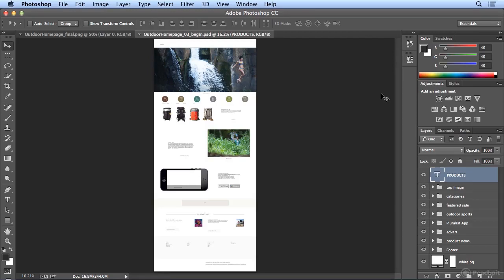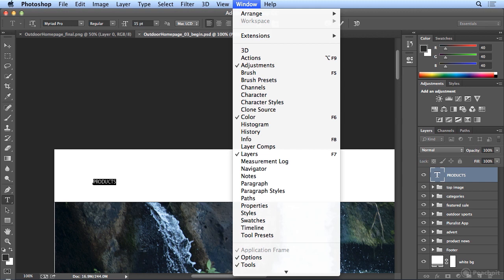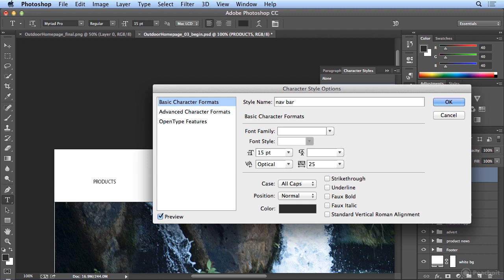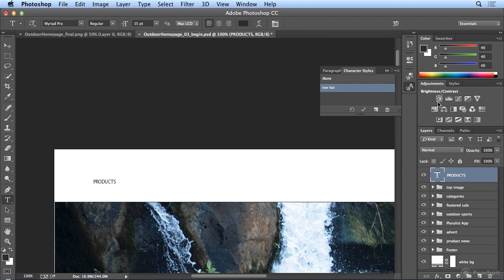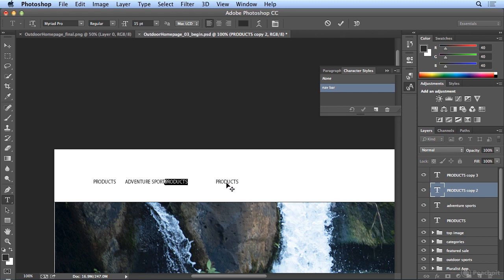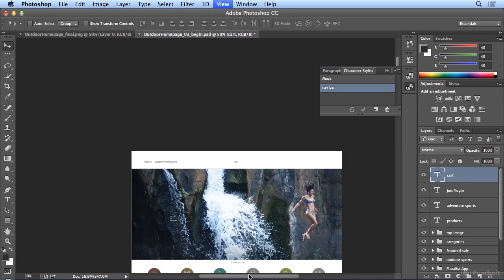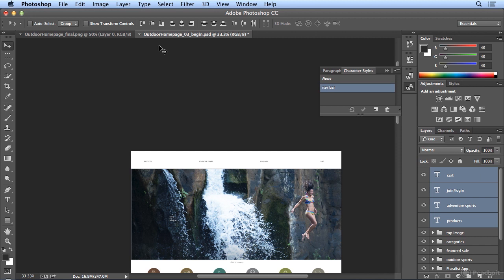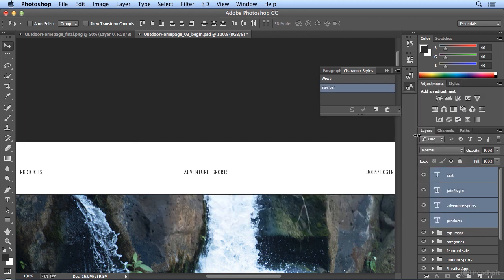079.Creating Character Styles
079.Creating Character Styles Adobe Photoshop CC: Learn by Video

Photoshop Projects
Customizing Photoshop

Category: Design

Students
Professionals
Graphic Designers
Web Developers
Photographers
Beginners